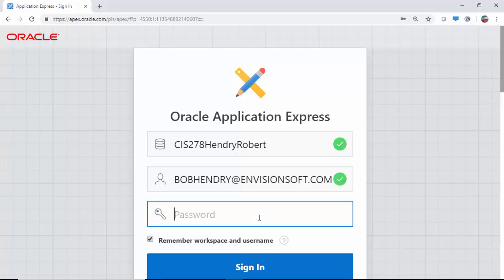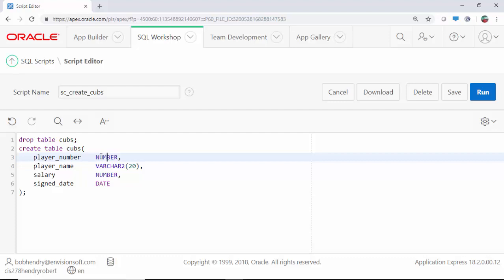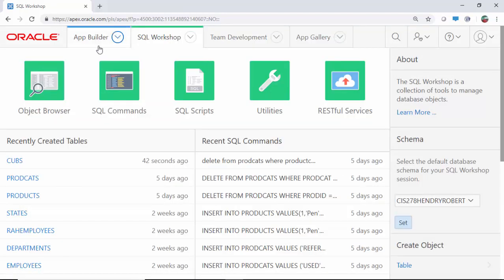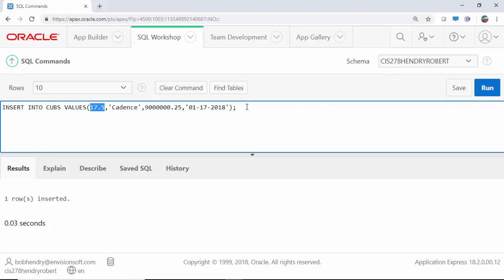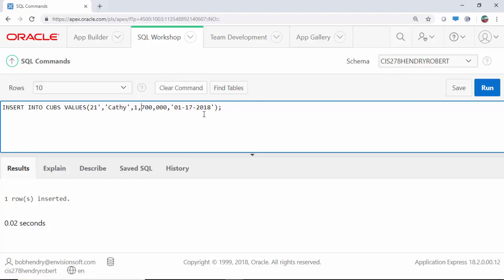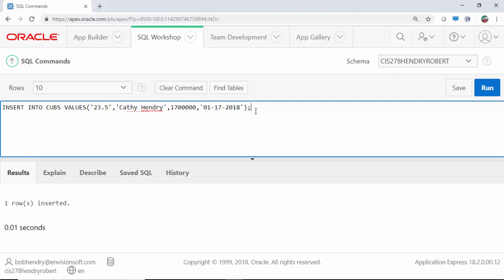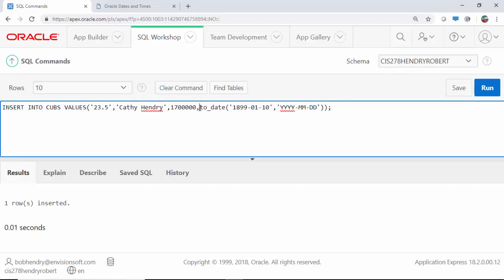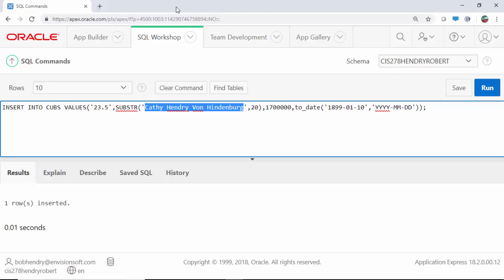CIS101 2018 10 02